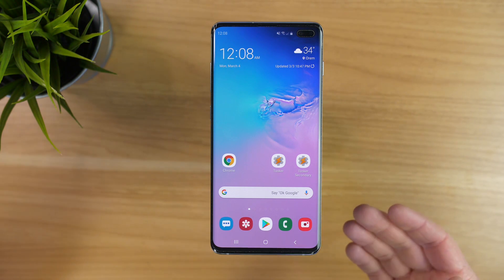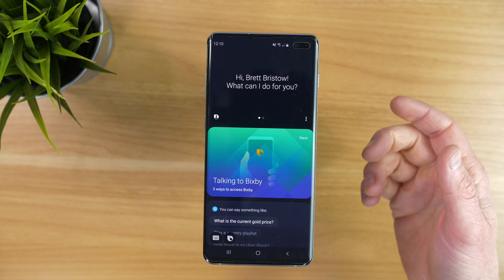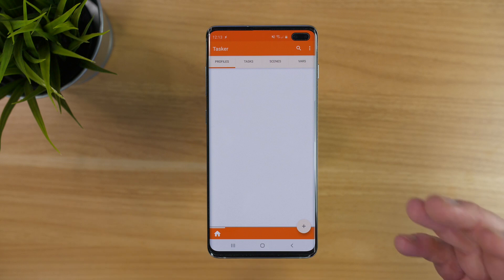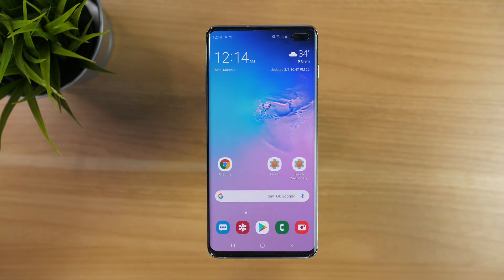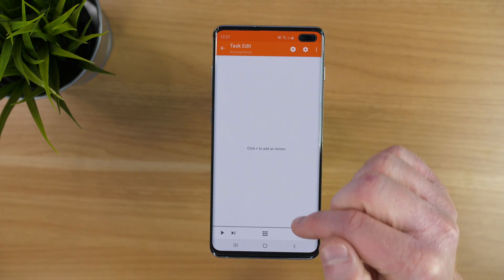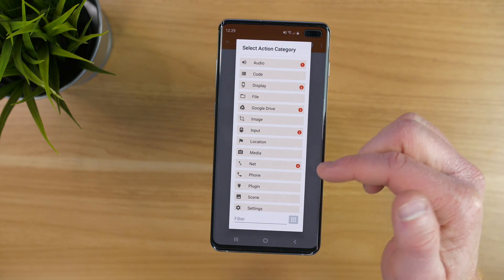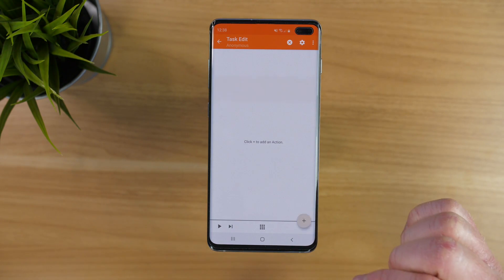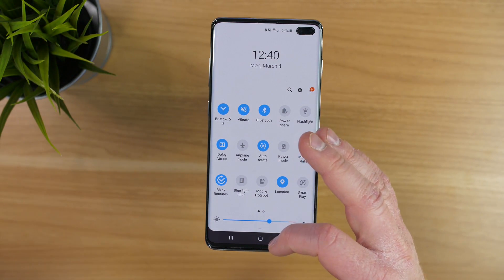Create Custom Bixby Key Actions With Tasker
Samsung has updated the Bixby Key on phones using the One Ui update that allows you to open custom apps or Bixby Routines. With Tasker you can unlock many more options that can take the Bixby key to the next level!

Amazon Family:
Fire Stick
Echo Dot
Echo Dot Kids

My Video Equipment:
My Camera
My Microphone
My Camera Mic
My Lights